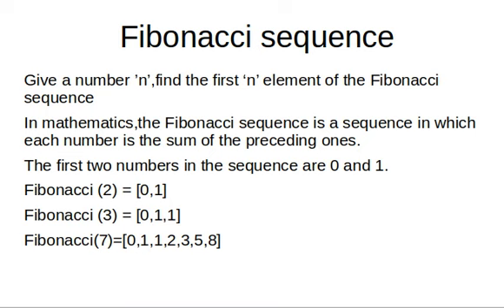Fibonacci sequence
A procedure, a description of a set of steps that can be used to solve a mathematical computation. For example, a step-by-step procedure used in long fibonacci sequence is a common example of a mathematical algorithm